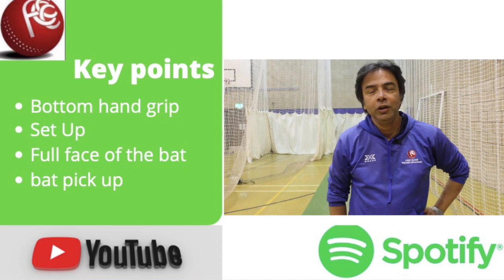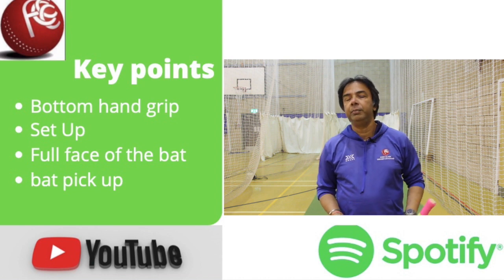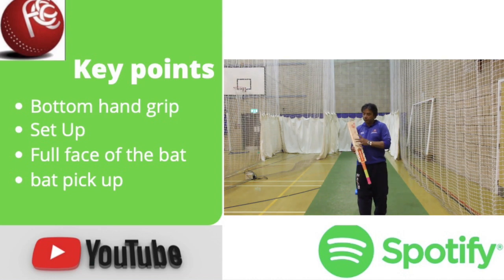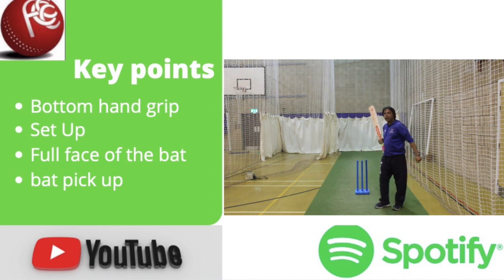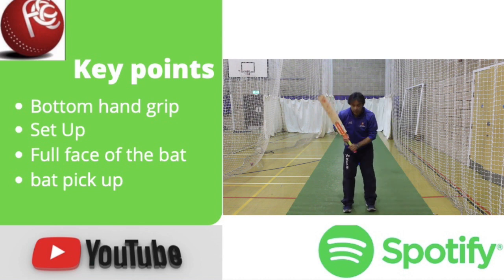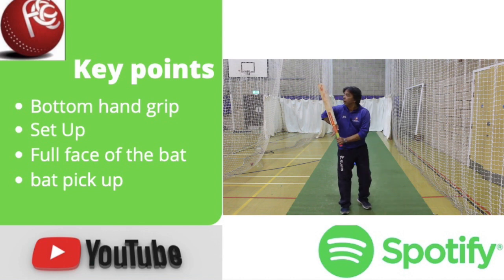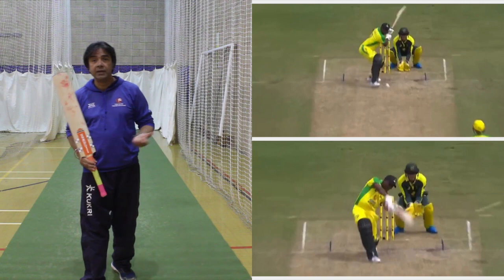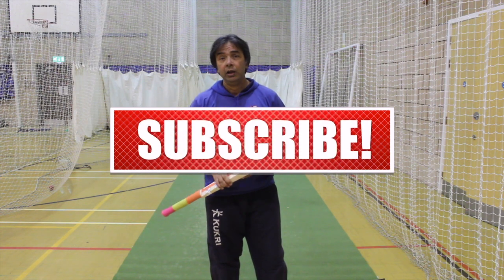Extremely important points about the Bat Face on contact.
Yes we are back. After not being able to do a video for such a long time due to lockdown. In this episode Raj, Head of FCCA is going to talk about different bat faces and how they can impact on are game. He will also compare some of the professionals that have different bat lifts and also different bat faces at the point of impact.

FB: First Class Cricket Academy